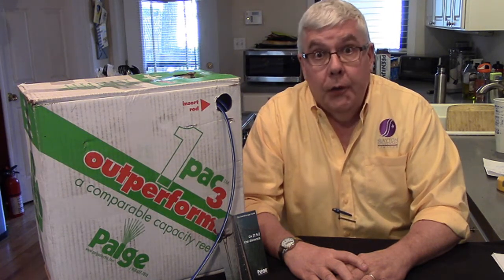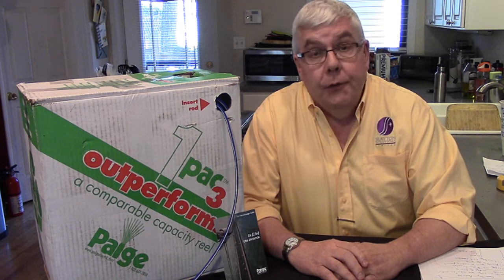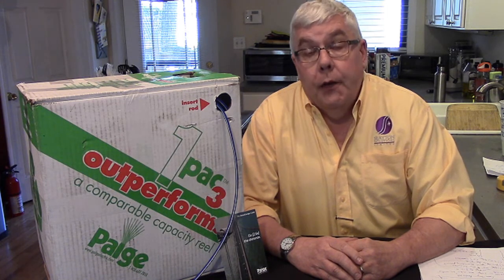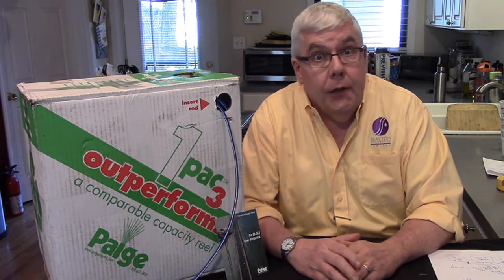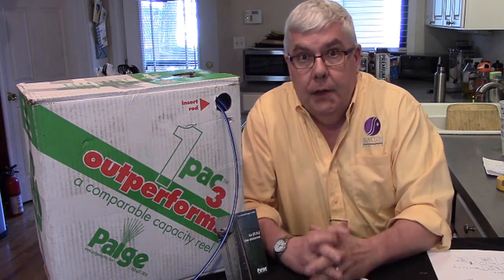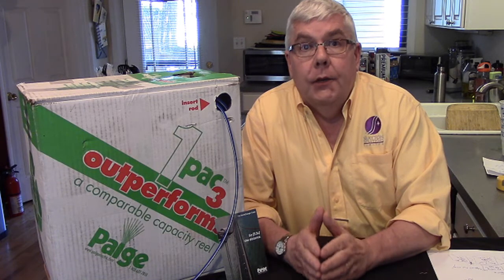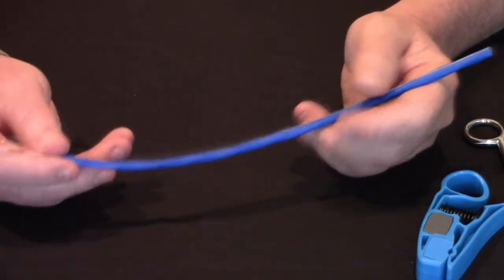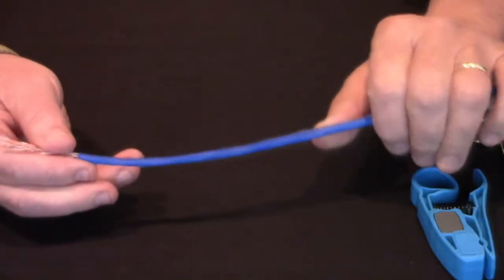GameChanger video v1 7718